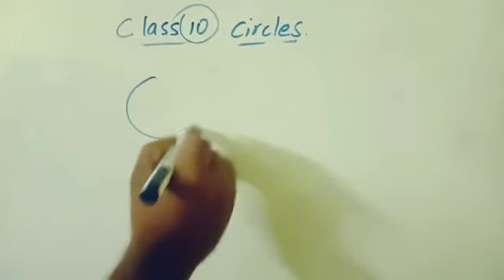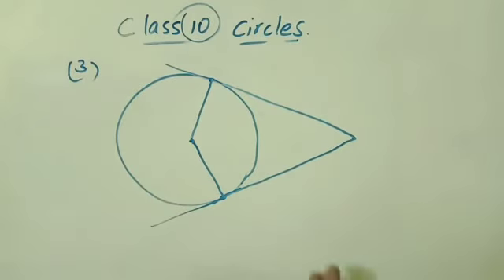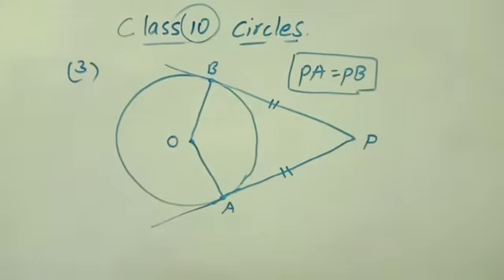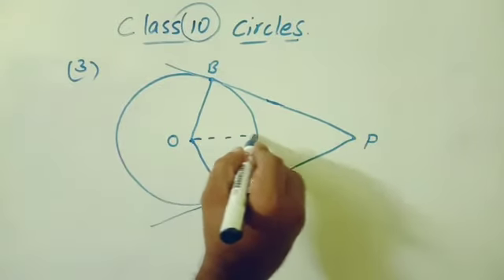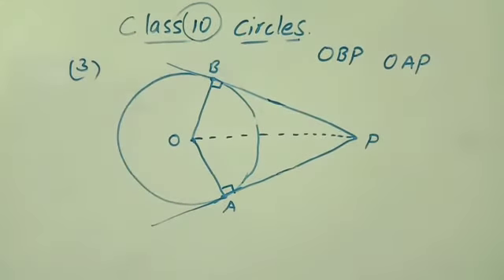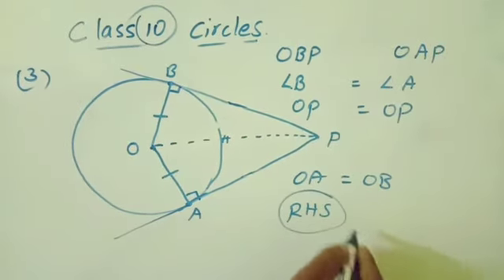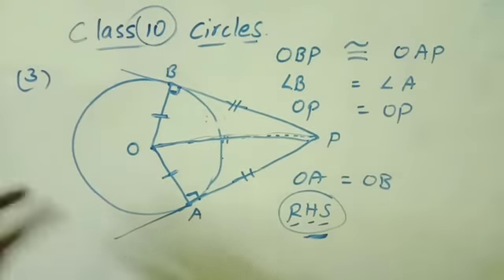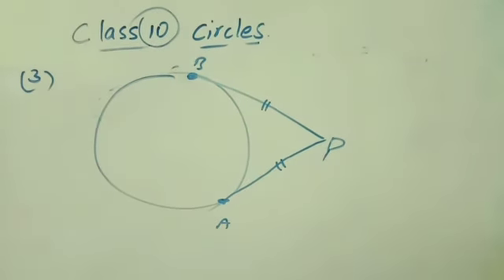Class 10 CIRCLES |PART 3 |By Sairam Sir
In today's class we have discussed about Tangents of a Circle for Class 10 CBSE. This is the Part 3 video of this Chapter.

✔️Instagram: I'm on Instagram as @sairam_math. Install the app to follow my photos and videos.